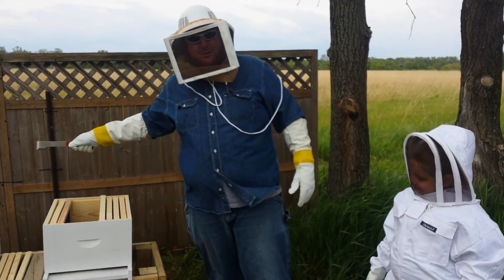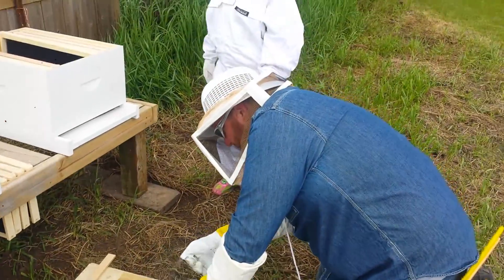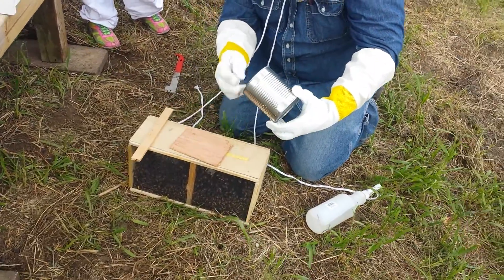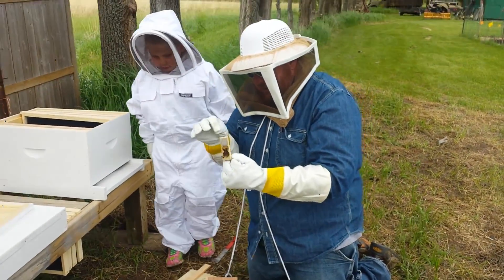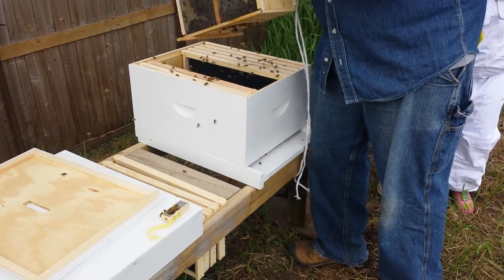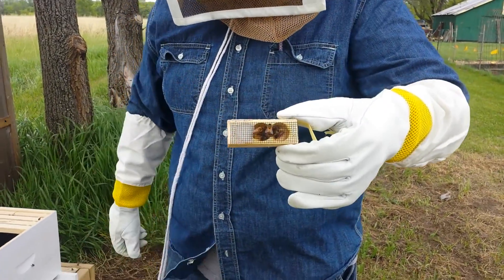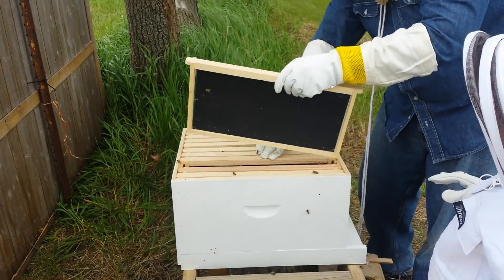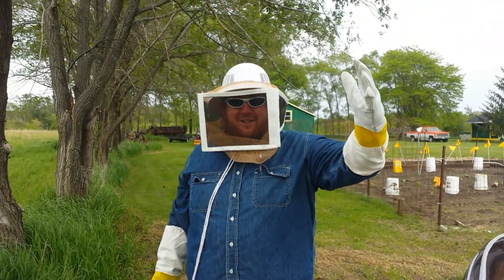Installing the bees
Fred puts his freshly arrived bees into the hive